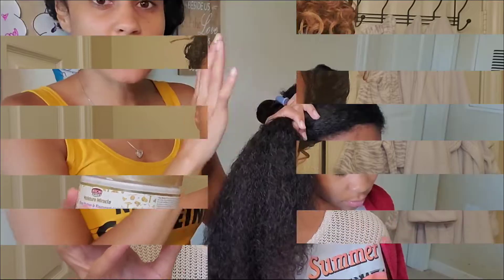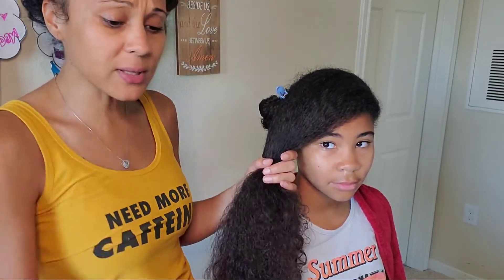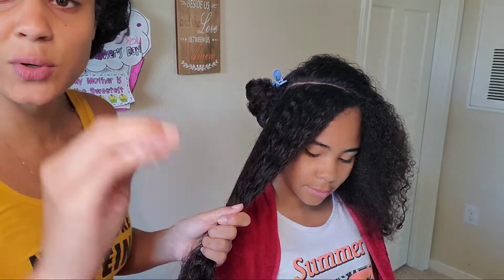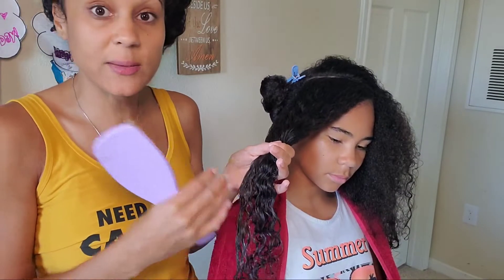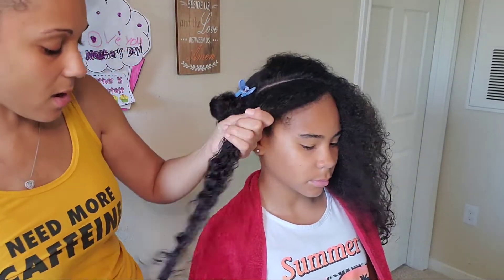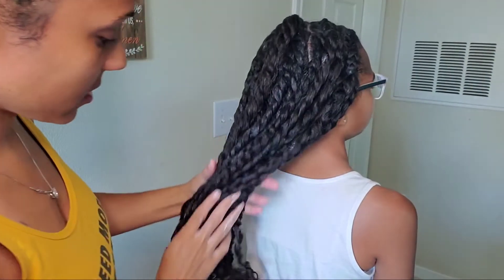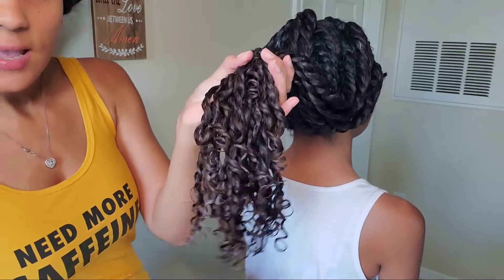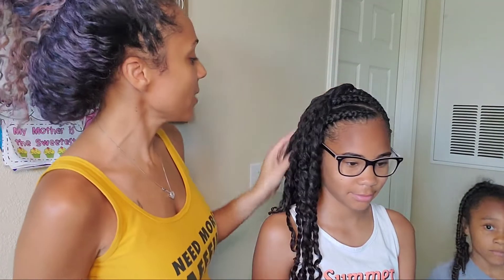Reviewing AFRICAN PRIDE Moisture Miracle Curling Cream | 3 Types of Hair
In this video I will be using the African Pride Moisture Miracle Shea Butter & Flaxseed Oil Curling Cream. I am trying this product out for the first time on my daughters and myself. We all have such different hair, so here we go.